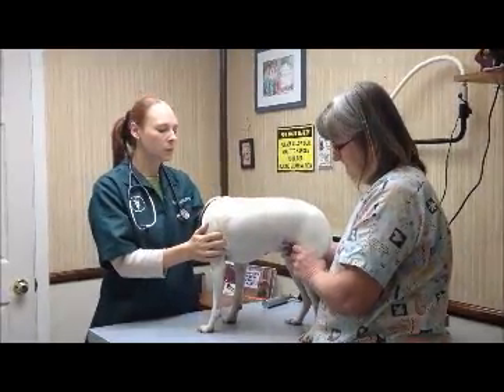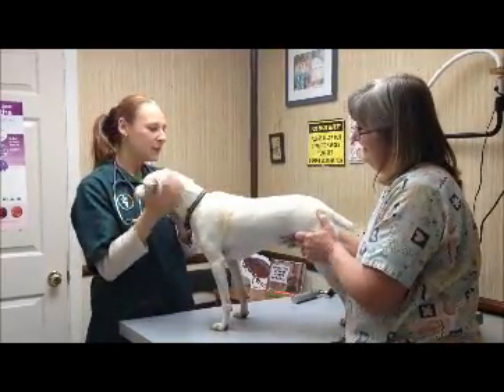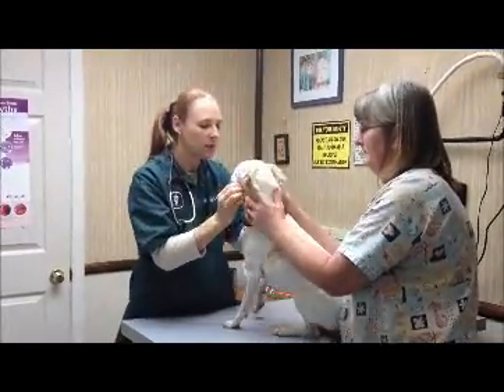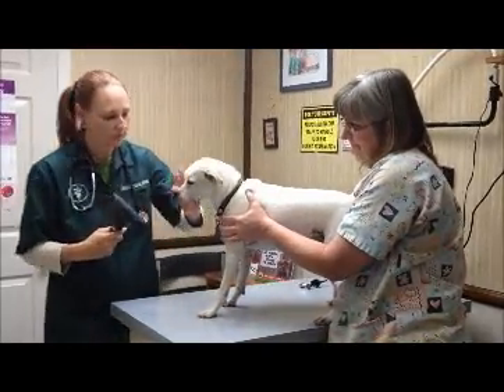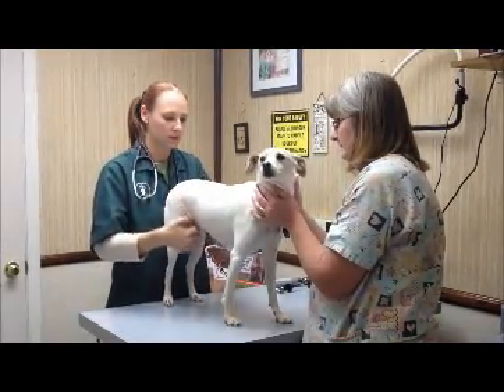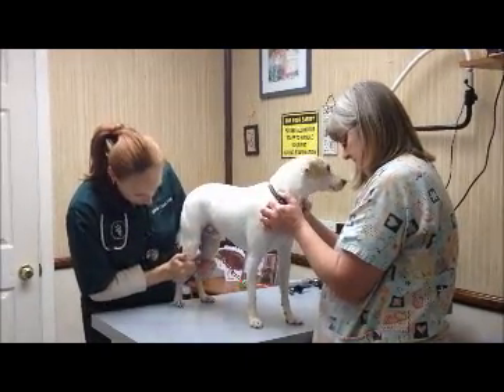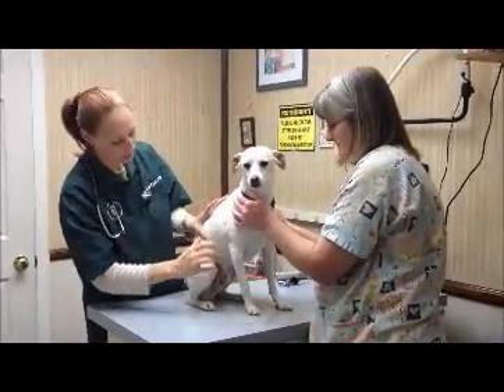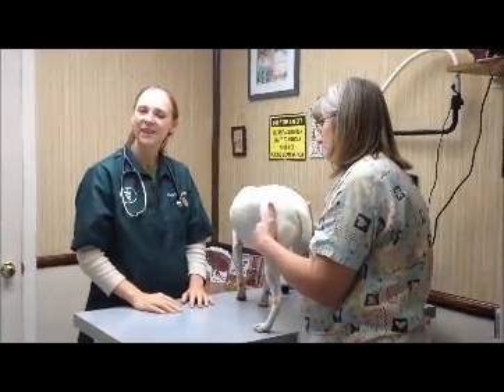AAH, #3, A Nose to Tail Physical Examination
Dr. Cahill shows in this video what she is looking for when she does a nose to tail exam.